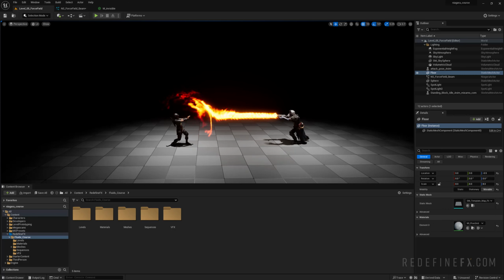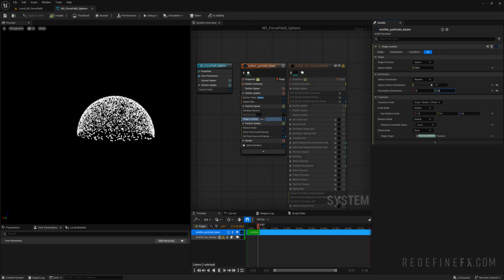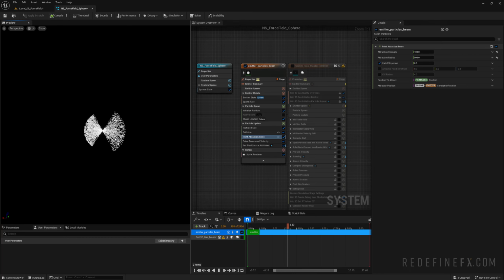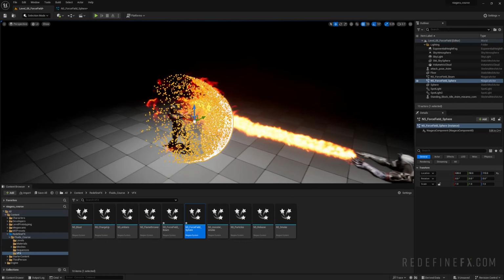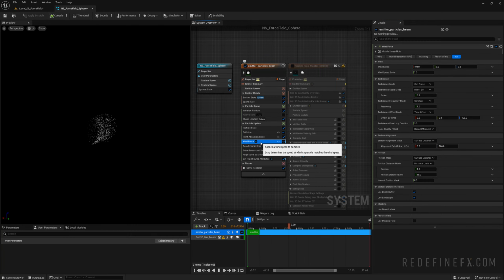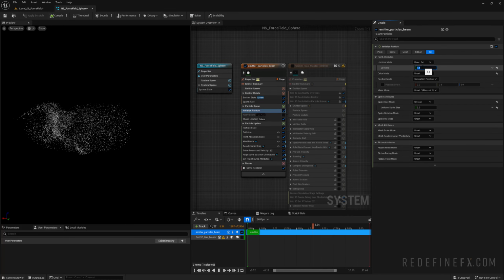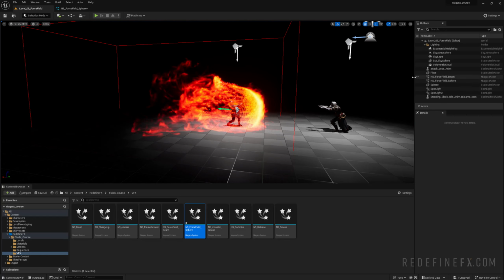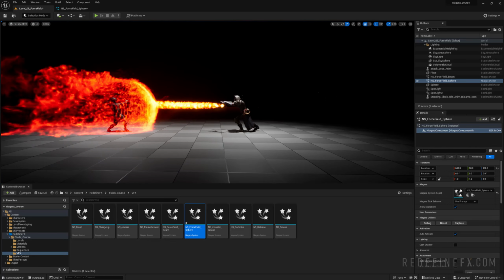Niagara VFX Crash Course 12: Force Field Part 2